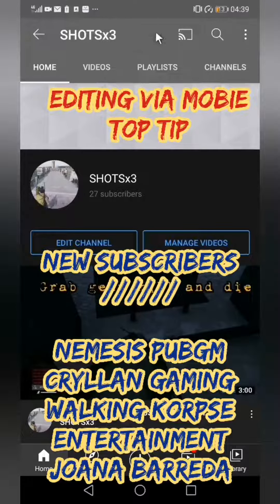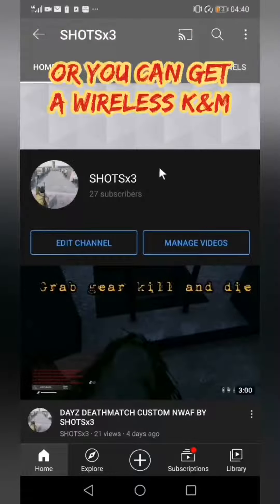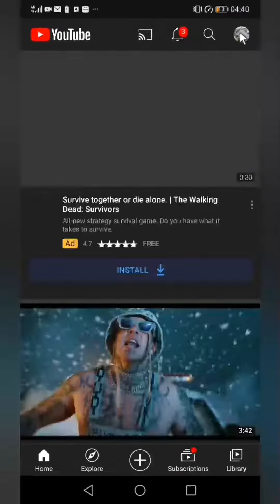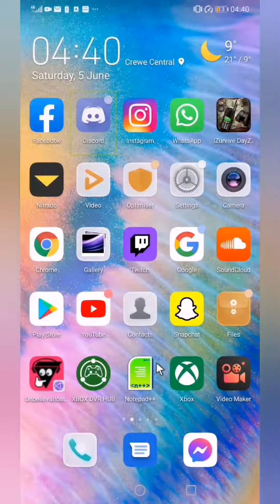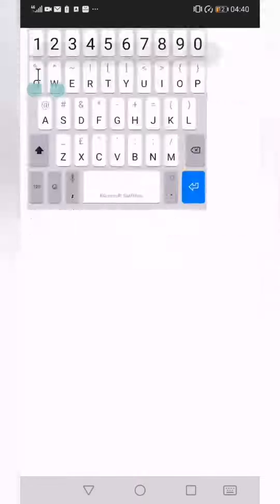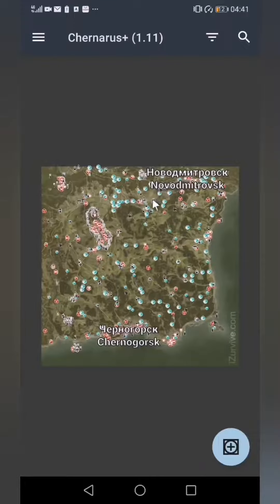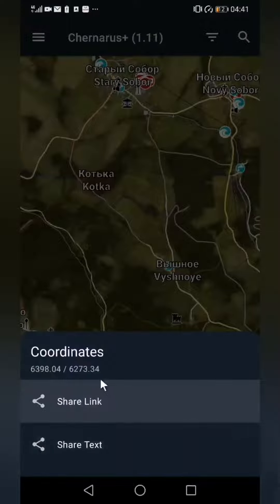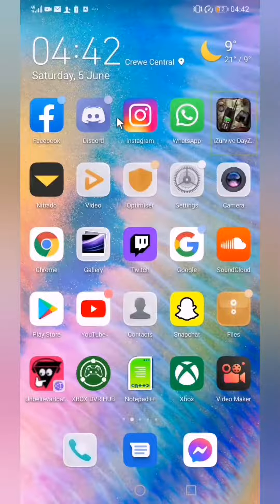K&m EDITING VIA MOBILE QUICK TIP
TIP FOR EDITING VIA MOBIE